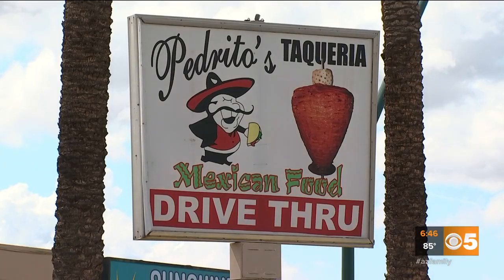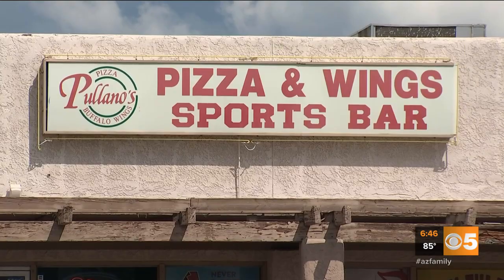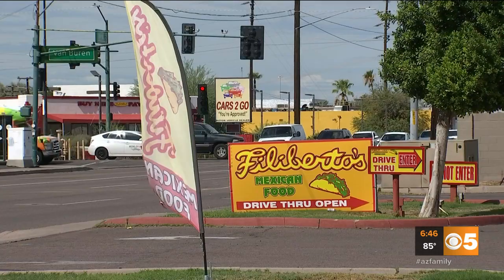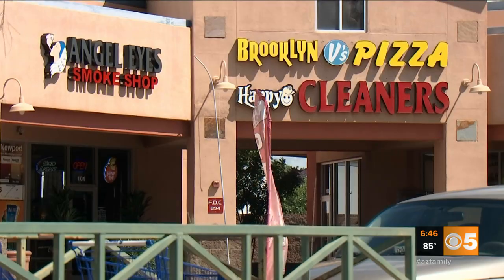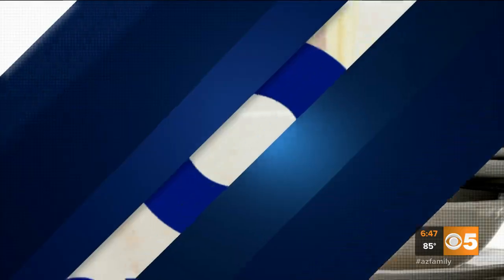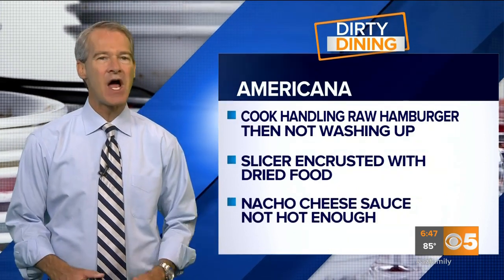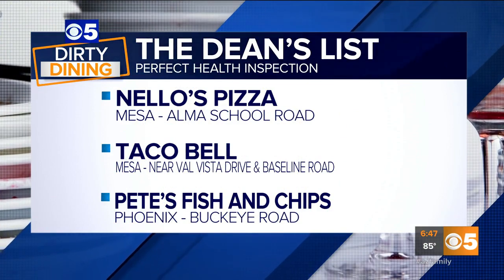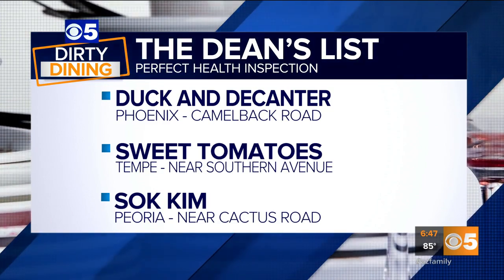Slime and mold on a soda dispenser, dressing kept past discard date, here's this weeks dirty dining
CBS 5 News selects restaurants with some of the highest numbers of risk factors and presents them in the Dirty Dining report.